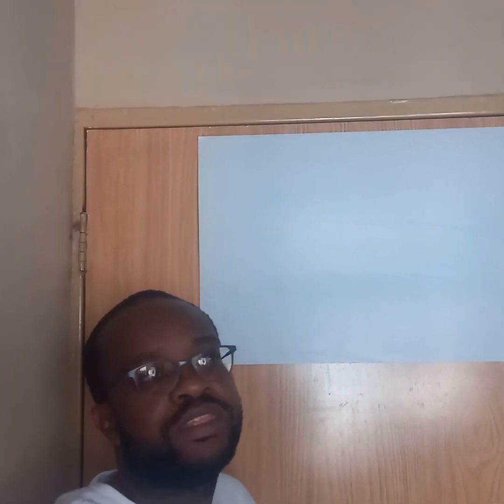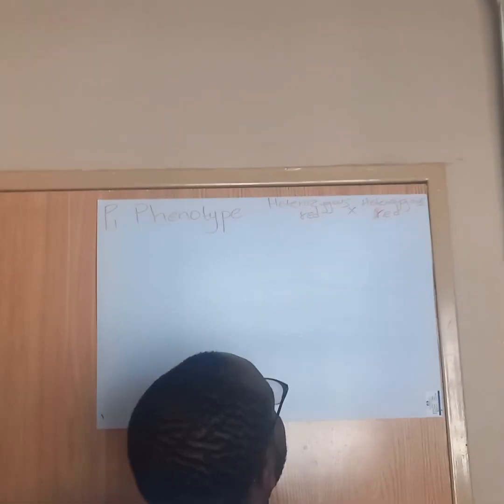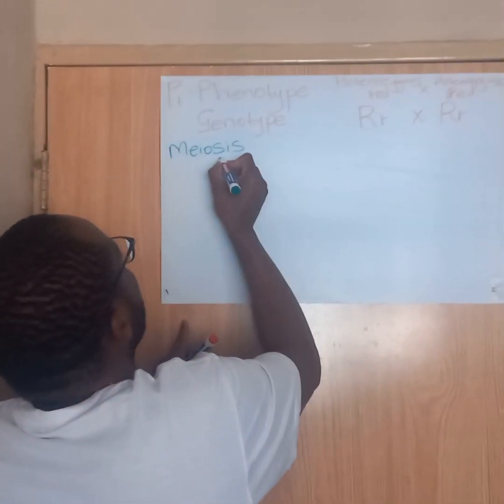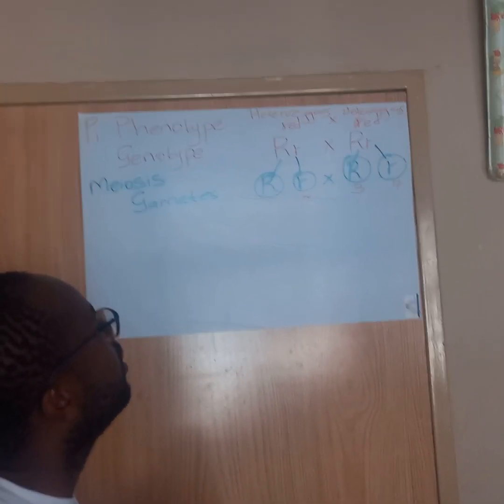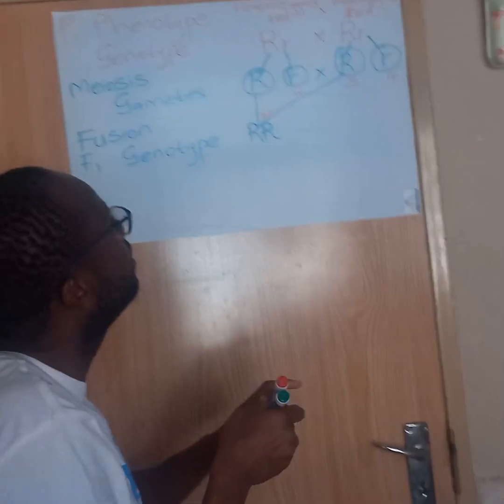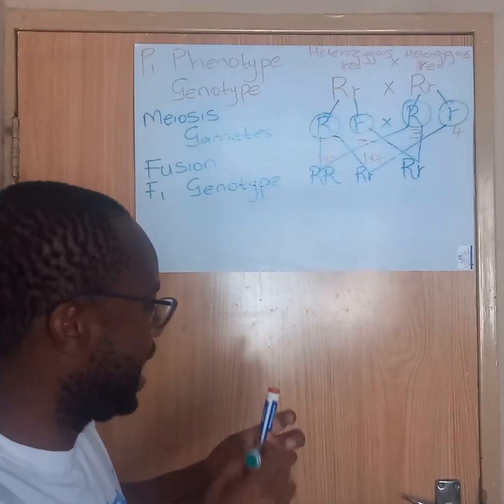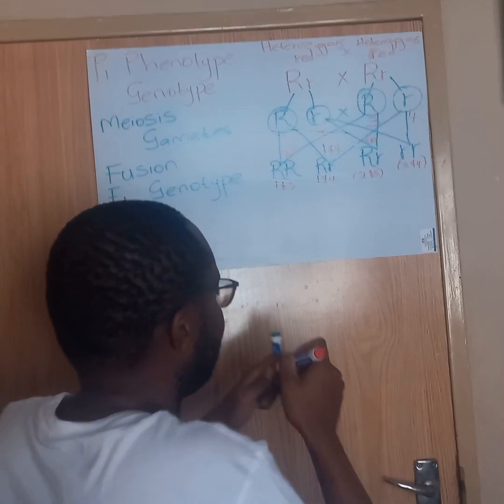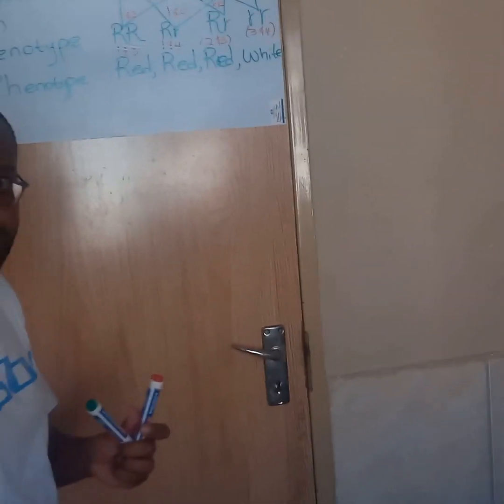Grade 12 Life Sciences: Monohybrid Cross.2 Heterozygous parents.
Monohybrid cross between two heterozygous parents in Complete dominance. Grade 12 Life Sciences. Genetics Introduction.